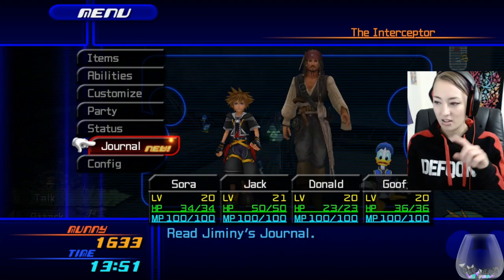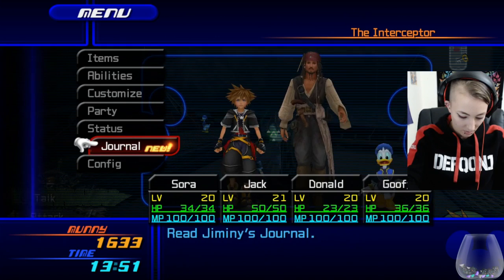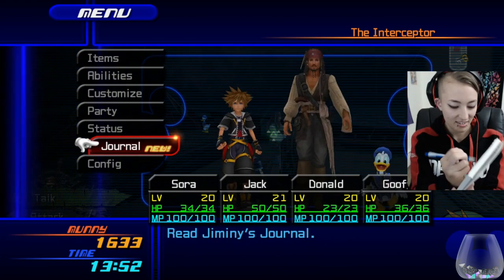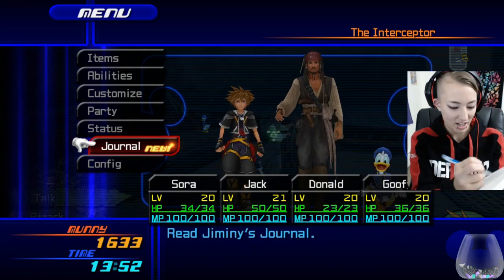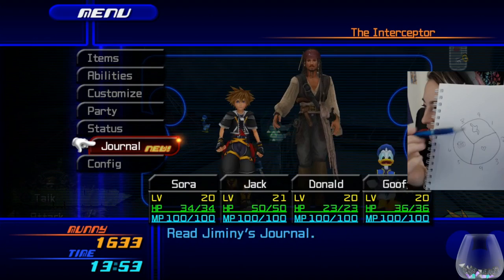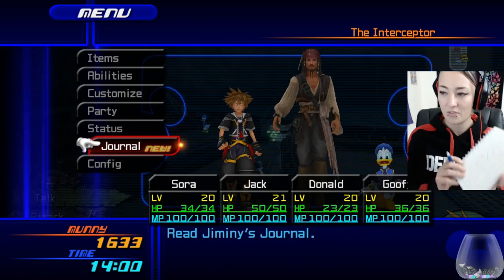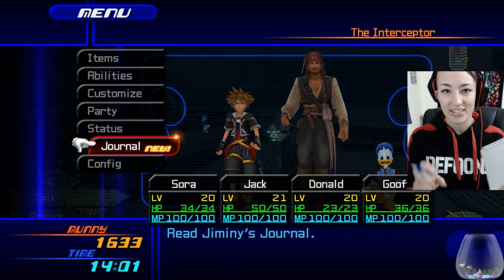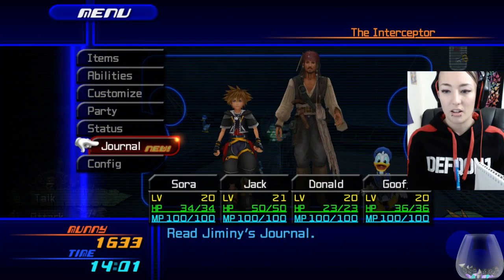Enneagram 101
Enneagram personality typing system 101, knowledge dropped by Catalyst Rawr~~ -- Watch live